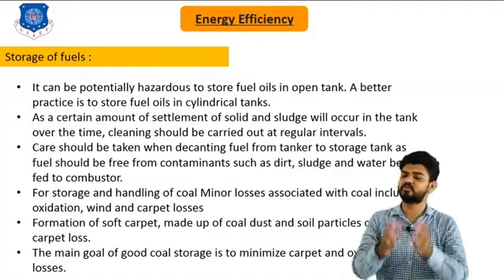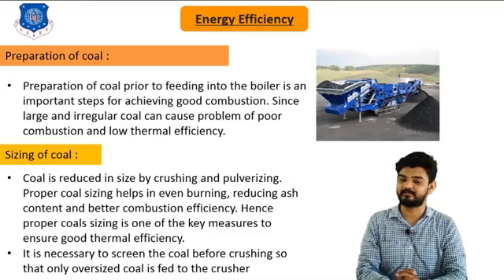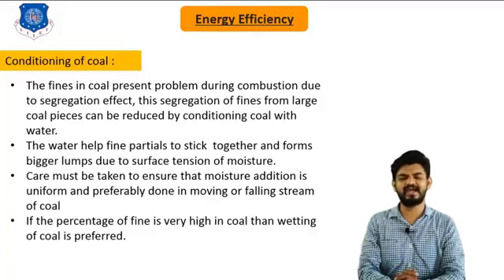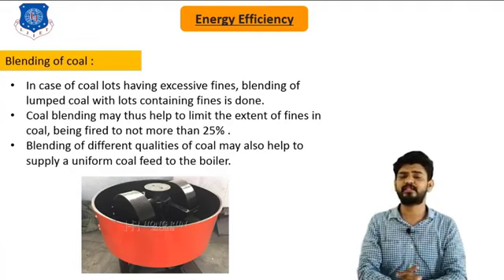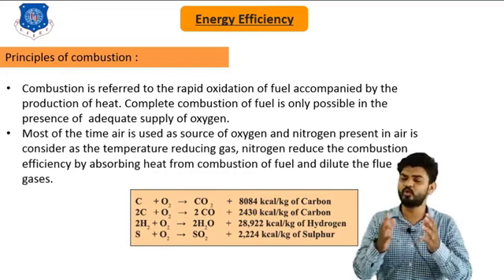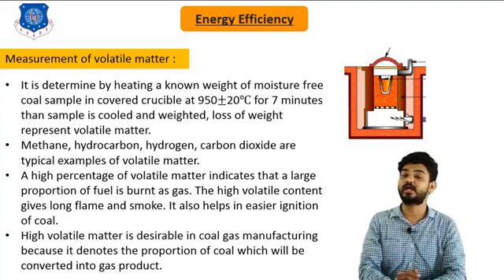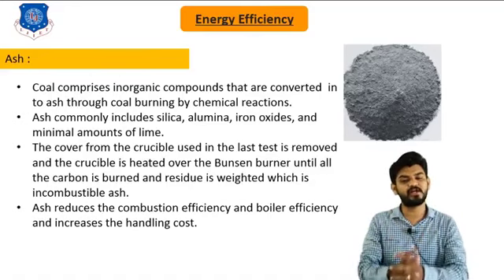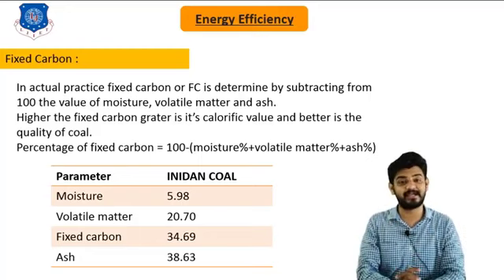Lect-17 Energy Efficiency in Thermal Utilities part02